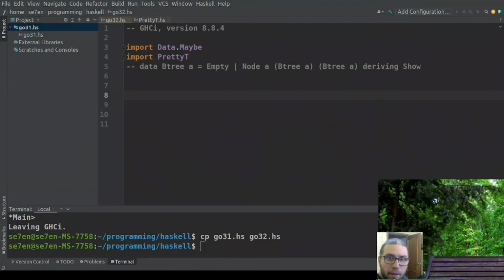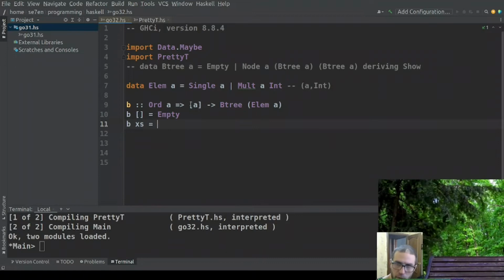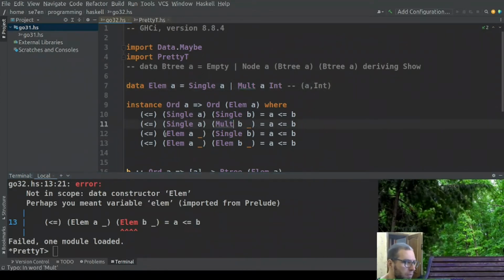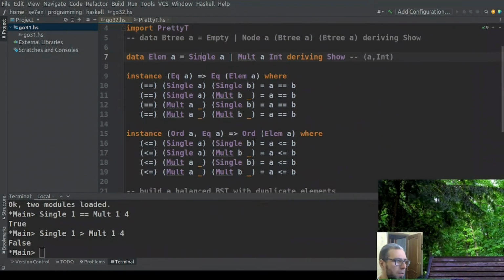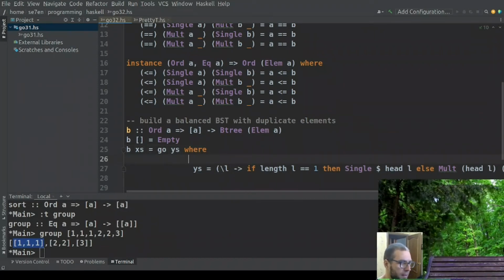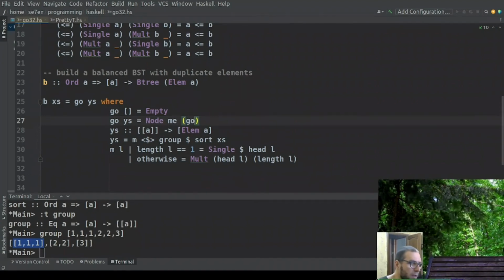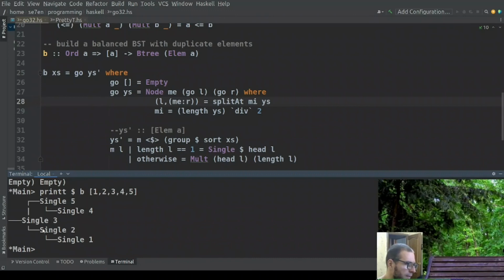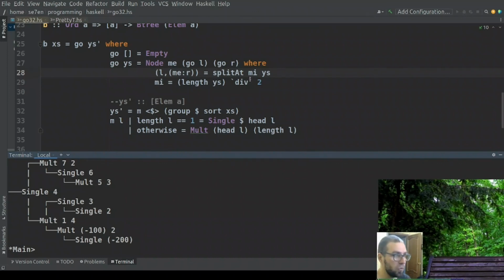Build balanced binary search tree with duplicates in Haskell